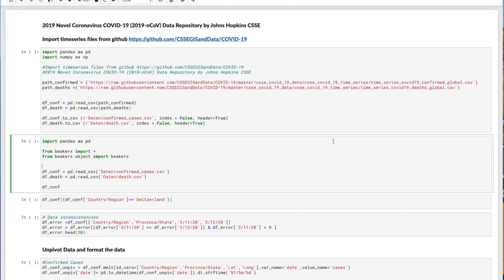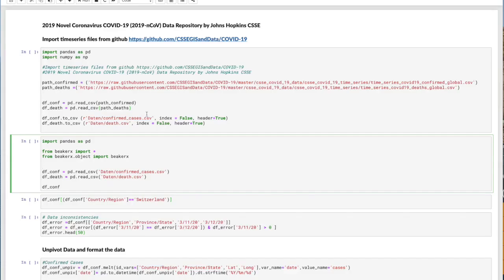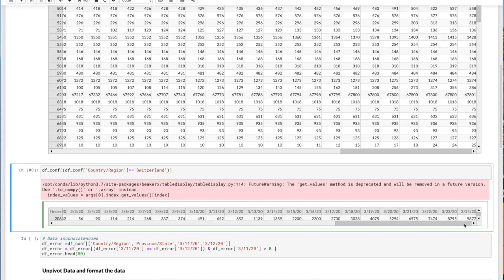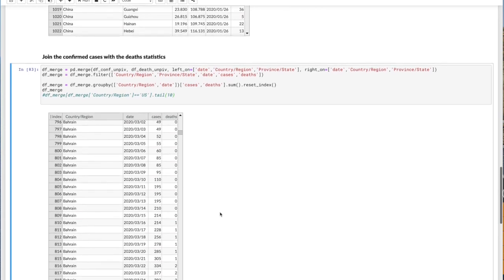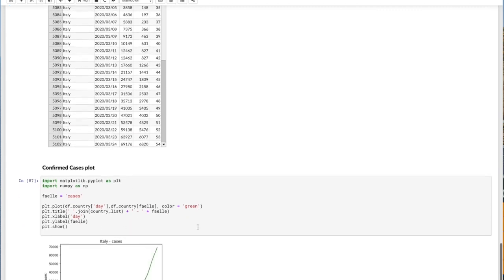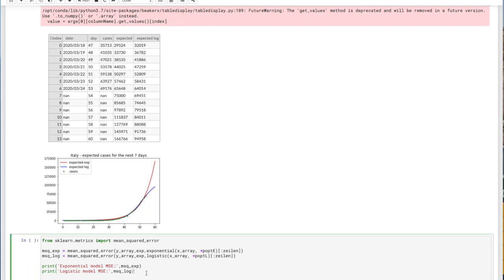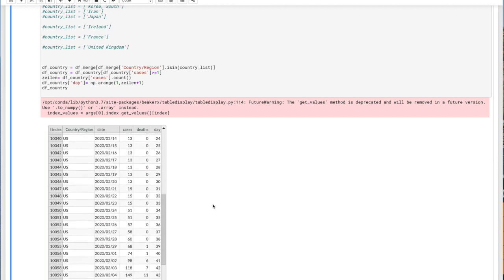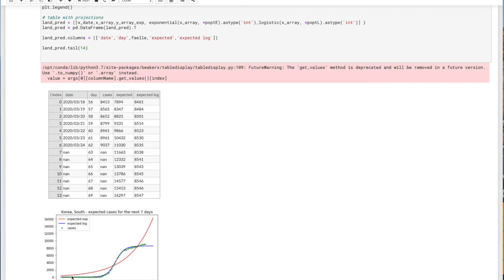Covid 19 Projections with Jupyter Notebooks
In this video I want to show you how I made a simple projection of the Coronavirus Covid 19 spread in different countries with python and the Jupyter-Notebooks.